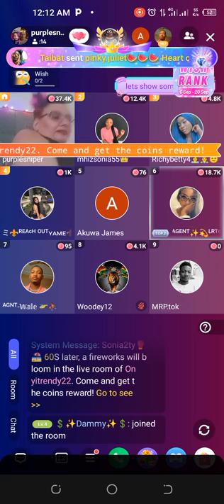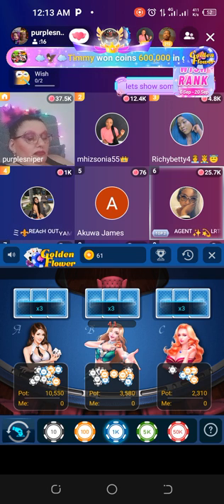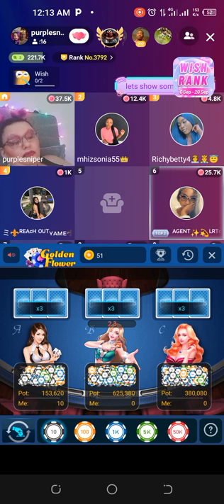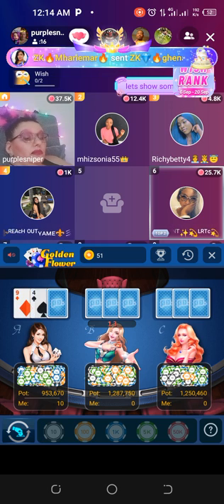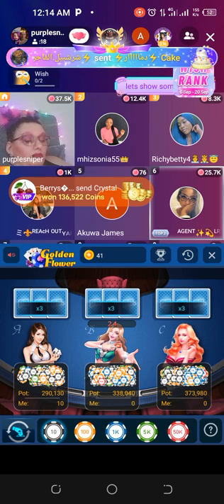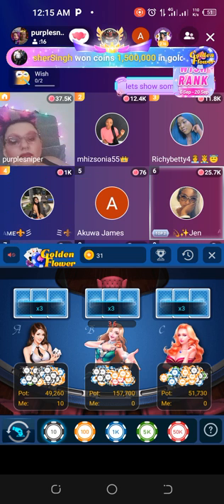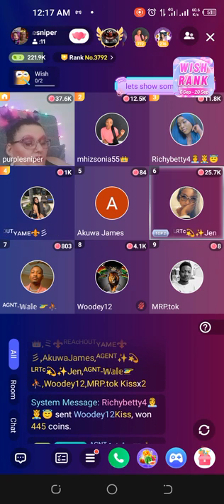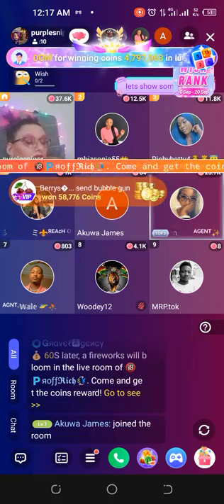how to play golden flower game in poppo live and win big // detailed tutorial